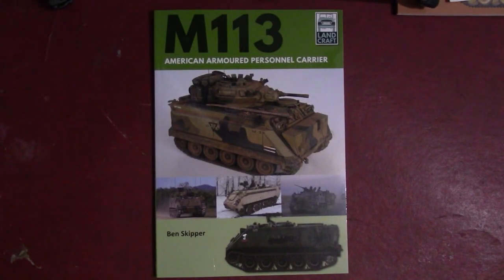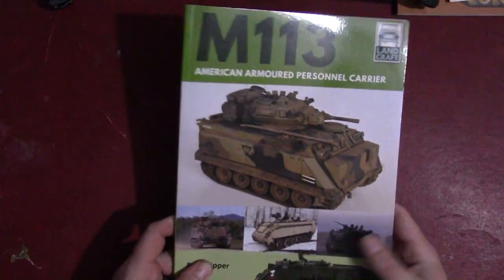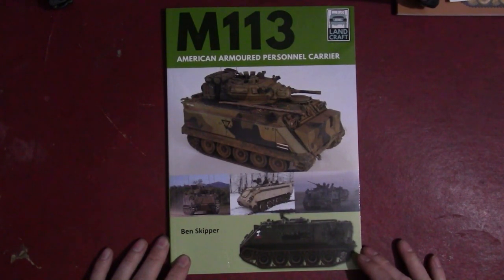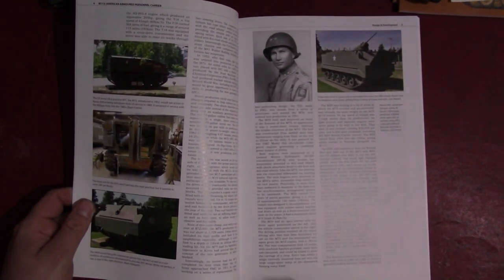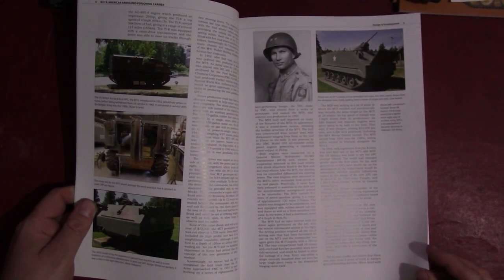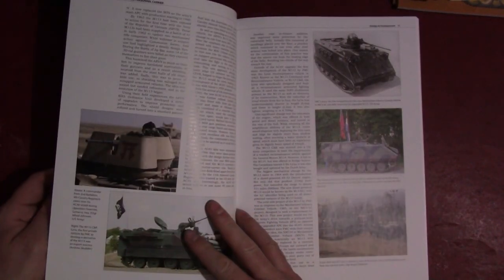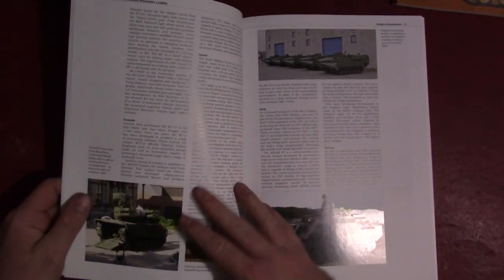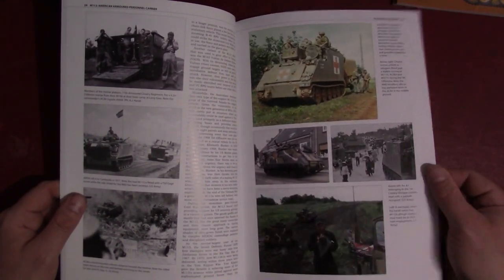Book Review: M113 (Landcraft series)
In this video we take a look at the latest entry in the Landcraft modelling series, "M113 American Armoured Personnel Carrier" by Ben Skipper.

Date Published :March 2021
Publisher :Pen and Sword
Series :LandCraft
Illustration :200 color & black and white illustrations
Binding. : Paperback
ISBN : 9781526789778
Pages : 64
Dimensions : 11.5 X 8.25 inches
Stock Status : In stock